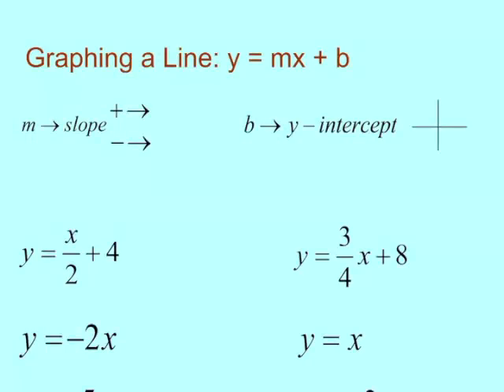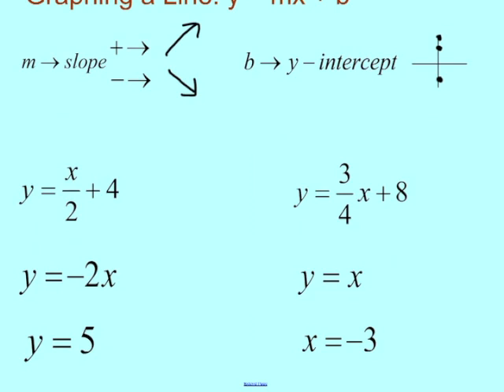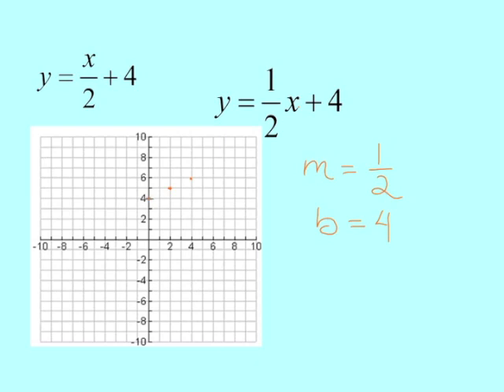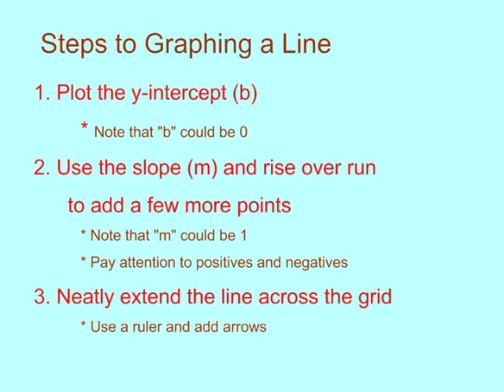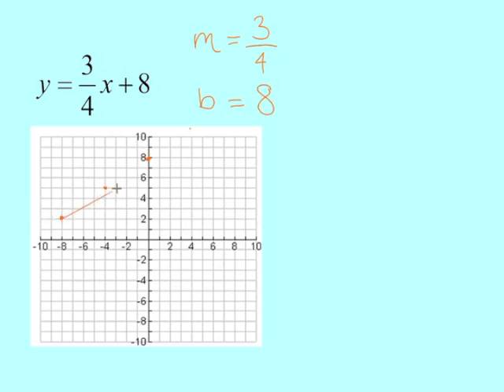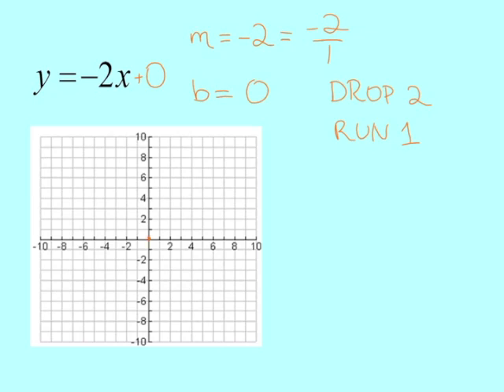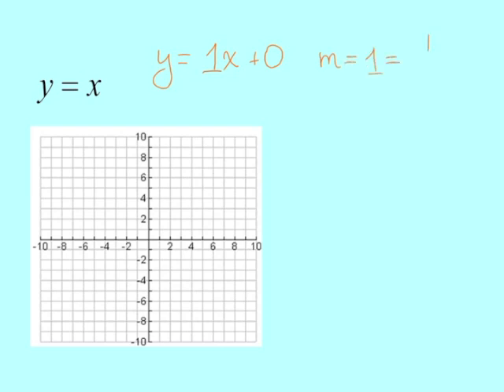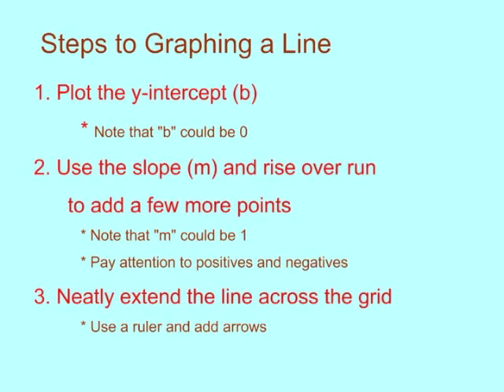y = mx + b - How to graph a line | SUPER SIMPLE MATH TUTORIAL with all the tricky examples!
Simple tutorial to graphing a line from y=mx+b form.  (AKA, slope-intercept form)
Examples include:
y=x/2+4
y=(3/4)x+8
y=-2x
y=x
y=5
x=-3

We also look at graphing a vertical line with undefined slope and a horizontal line with zero slope.

This video is perfect for grade 9 math linear relations, or grade 10 math exam review.